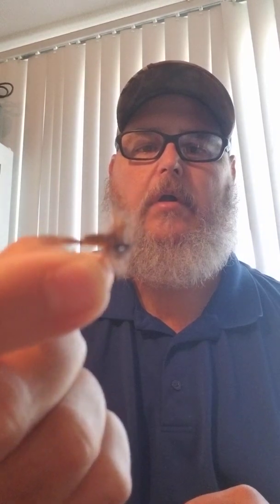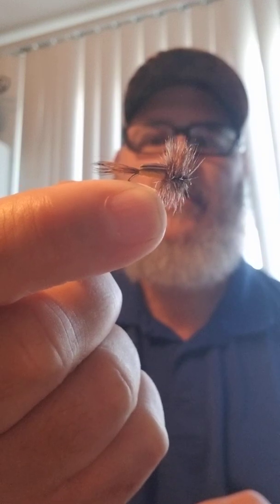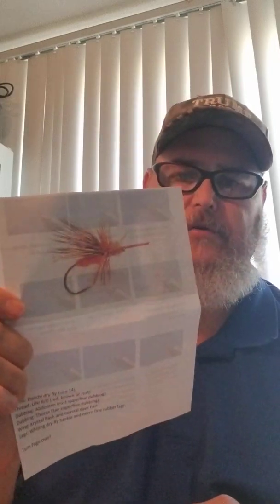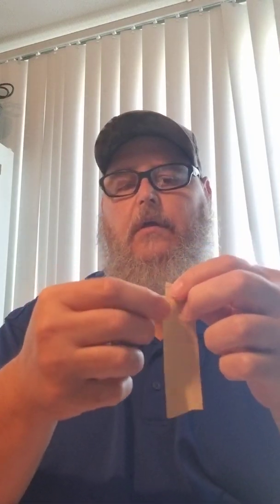Smitty's Fly Box Review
My review of Smitty's Fly Tying/Flies Box